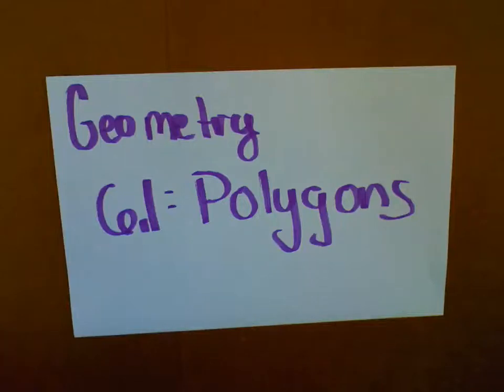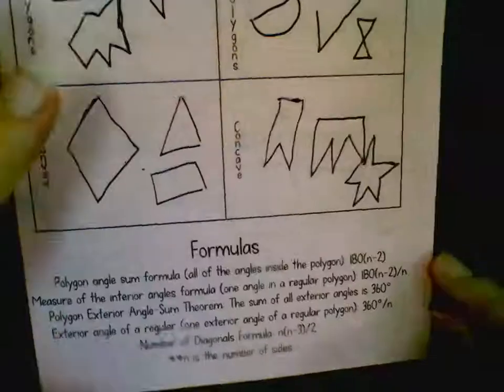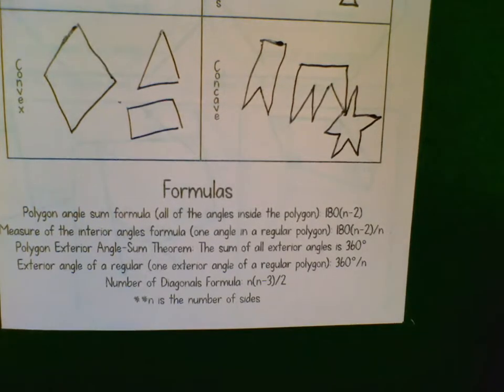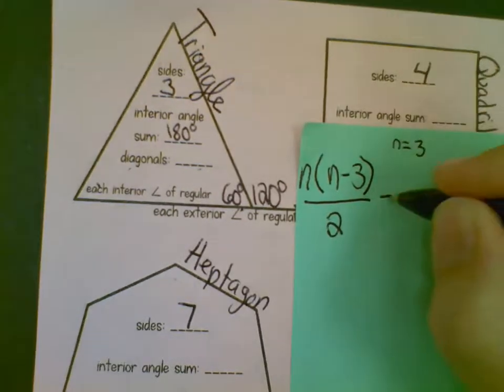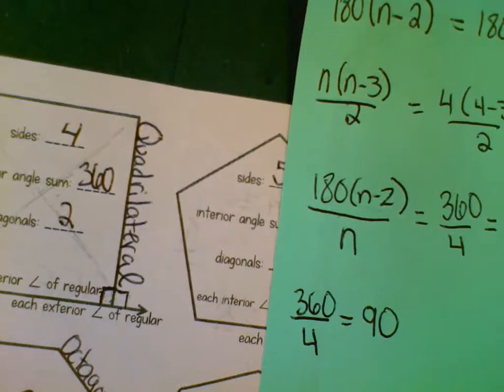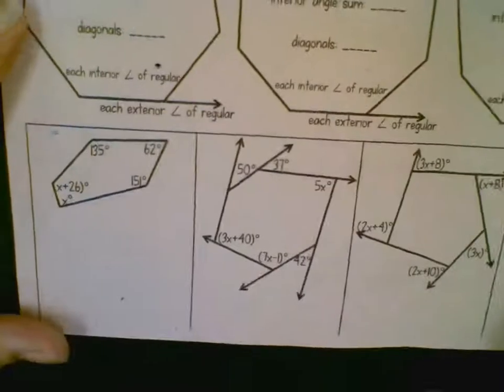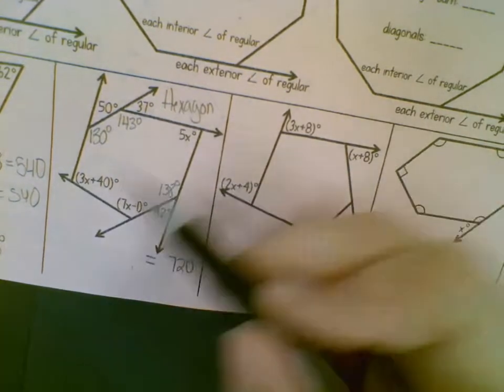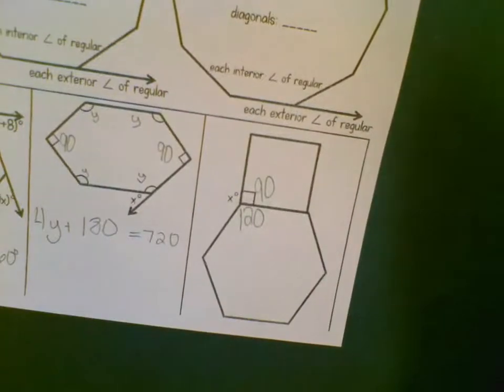Geo 6.1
6.1: Polygons